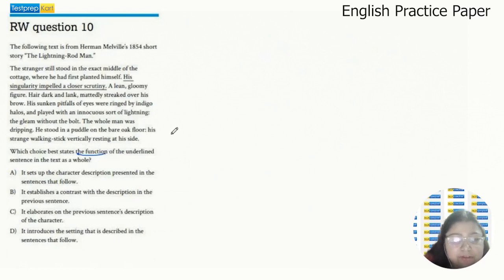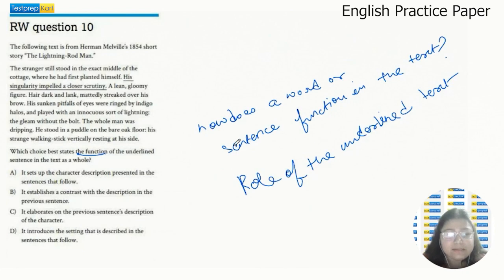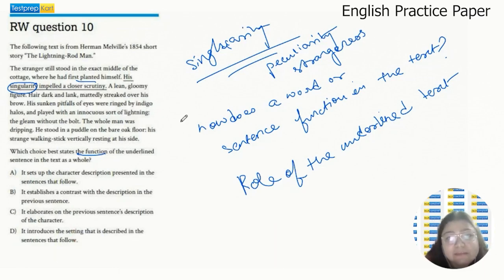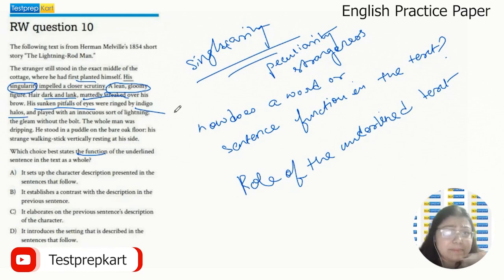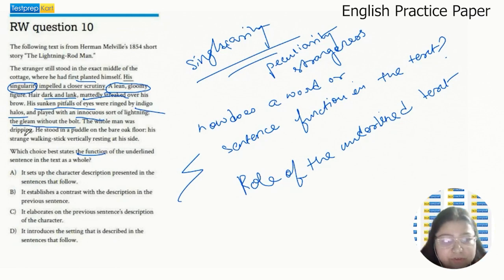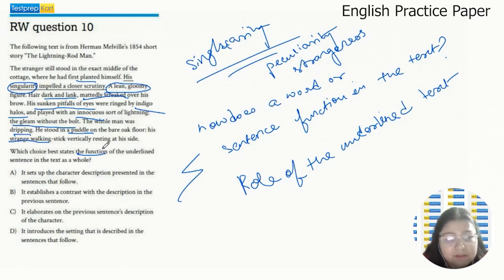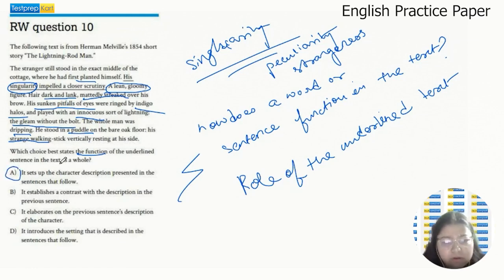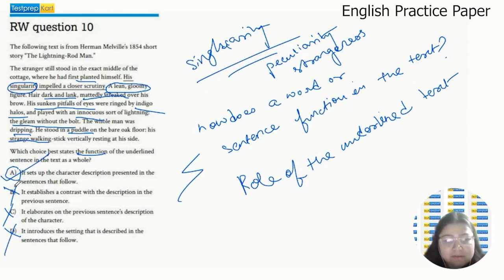Digital SAT English Practice Test Question 10 with Solution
Students planning to prepare for Digital SAT from classes 10th, 11th & 12th. This is an important video that provides Digital SAT English Practice Questions with their Solutions.
This video will help you to clear your Concept.

NRI students preparing for Digital SAT from UAE, Oman, Qatar, Kuwait & Saudi Arabia - get in touch for all your queries on the below link for personal assistance.

🎯🎯 Download SAT Preparation Materials-